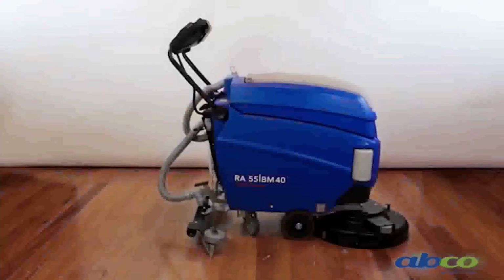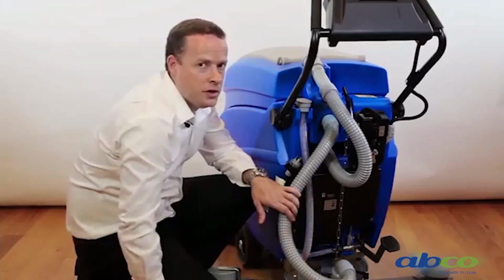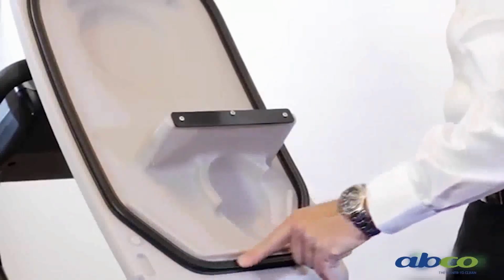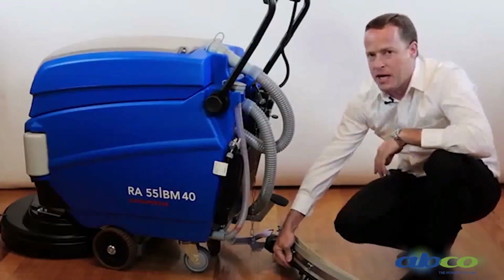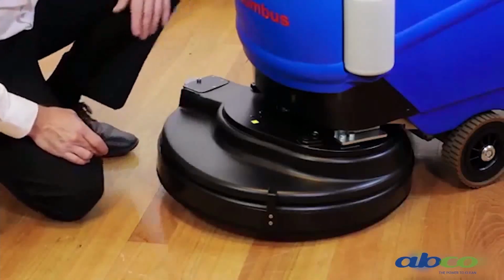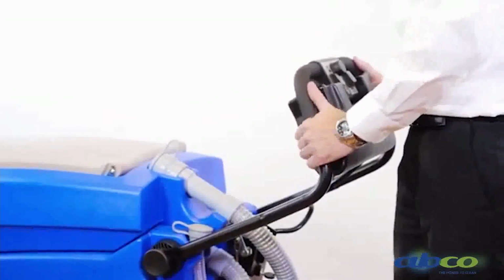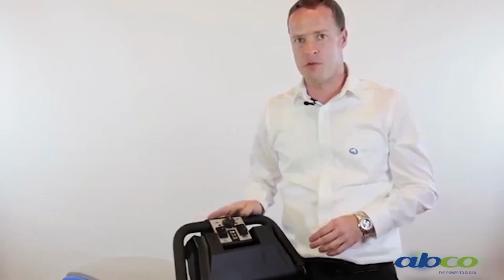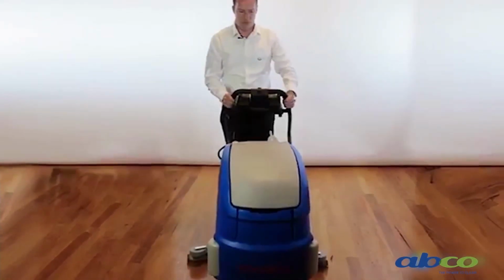Lavadora Aspiradora de Pavimentos Columbus RA 55|BM 40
Lavadora aspiradora de pavimentos Columbus RA 55 | BM 40 a bateria com carregador integrado e rodas motorizadas, largura de escova de 550 mm e um deposito de água limpa com 40 litros de capacidade.